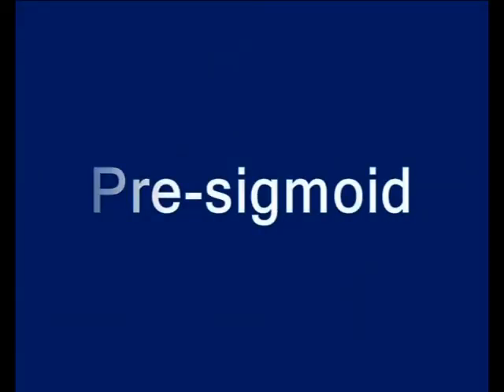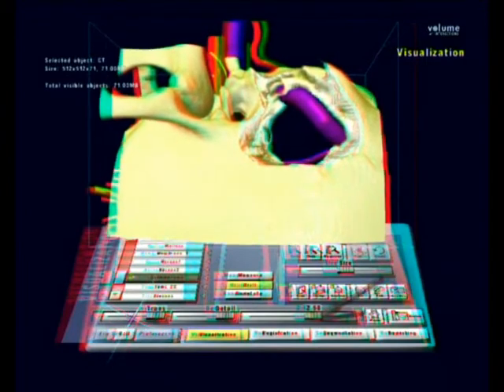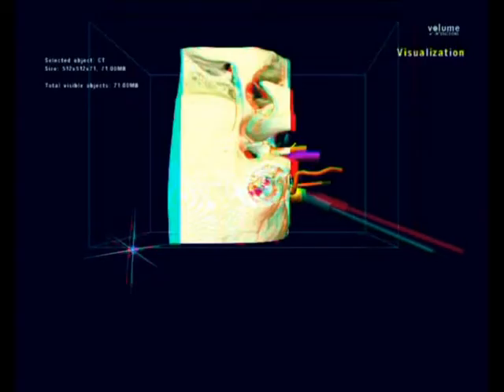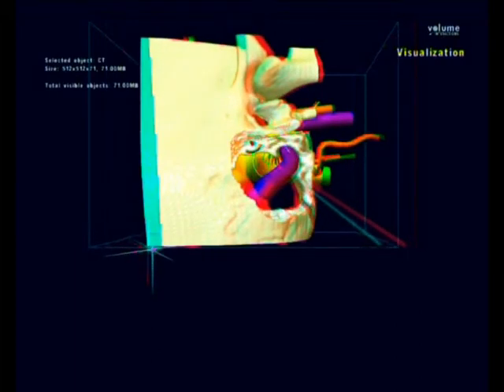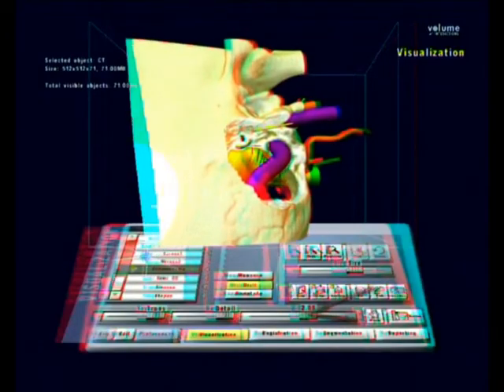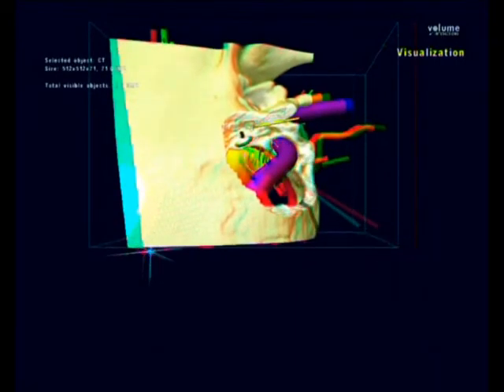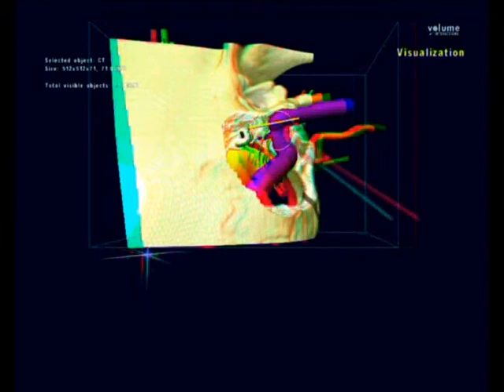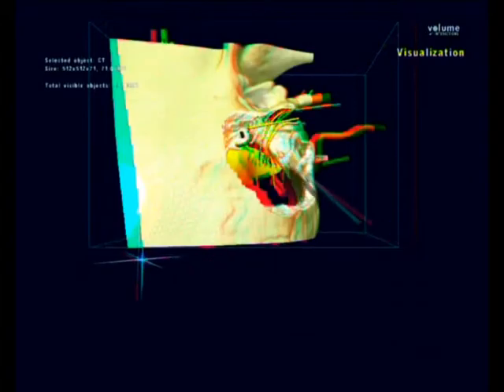Concepts of skull base surgery: Simulation on the Virtual Temporal Bone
Simulation of neurosurgical approaches to the skull base in Virtual Reality environment of the Dextroscope. The Virtual Temporal Bone is based on the data of the Visible Human Project. Please wear red-green or red-blue glases for stereoscopic depth perception.